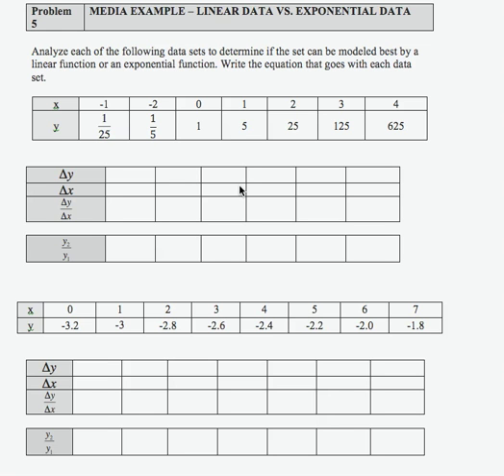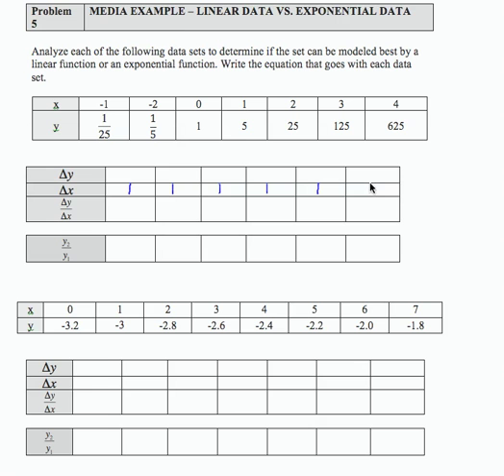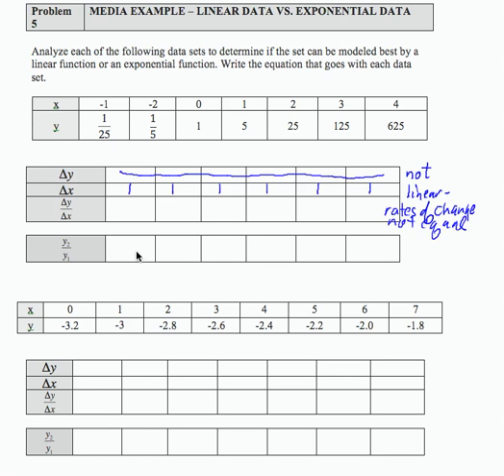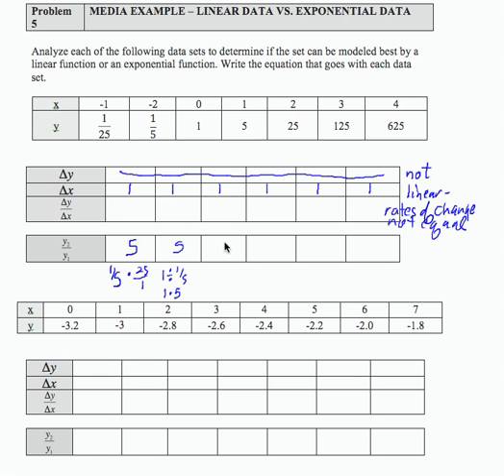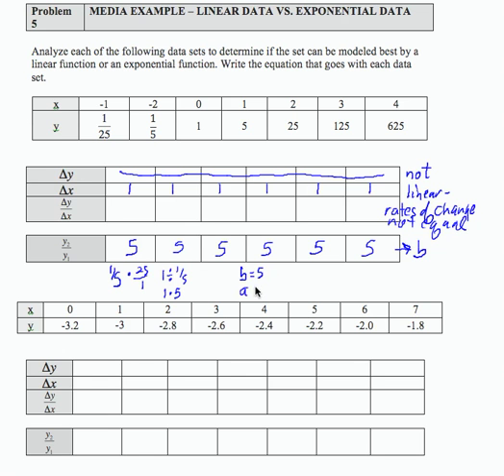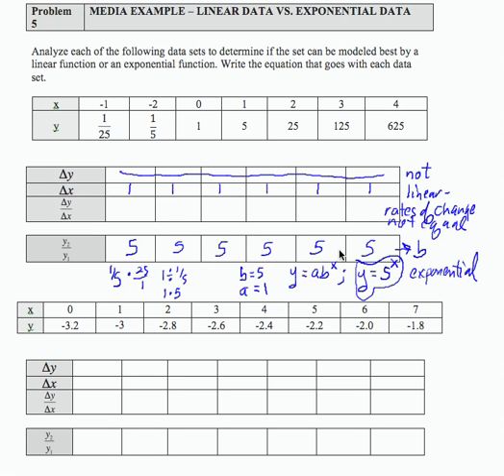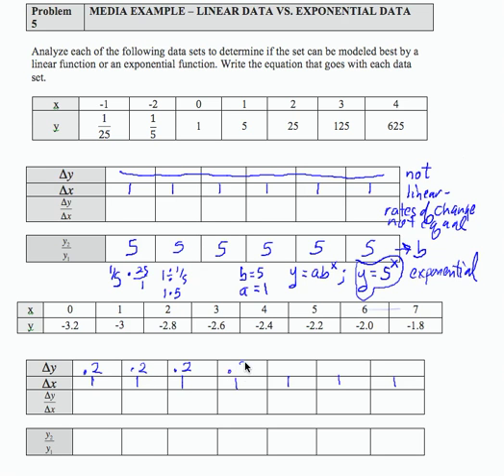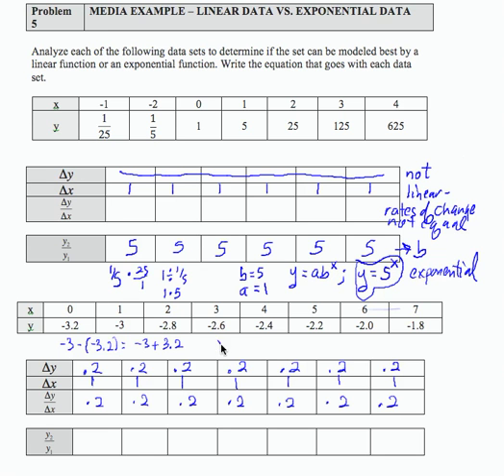MAT12xV5 L4 MediaProb5